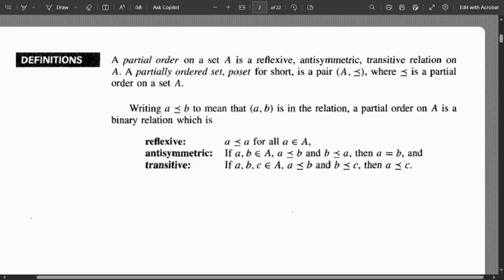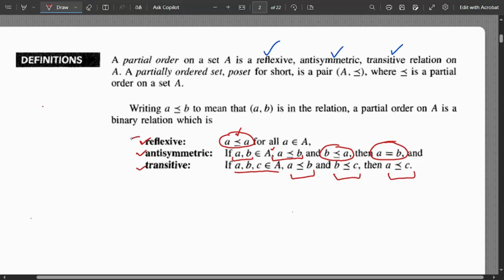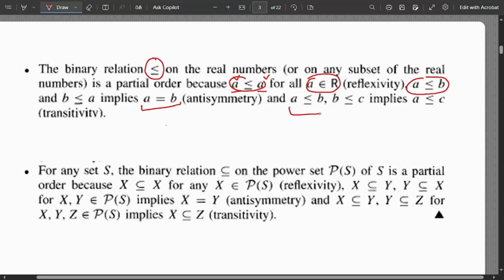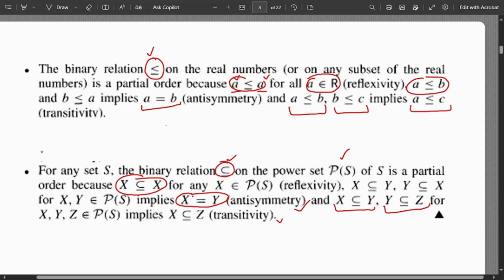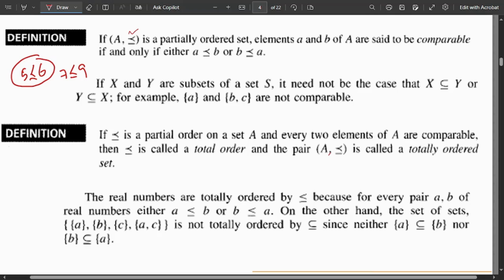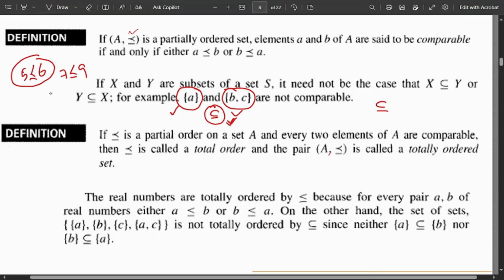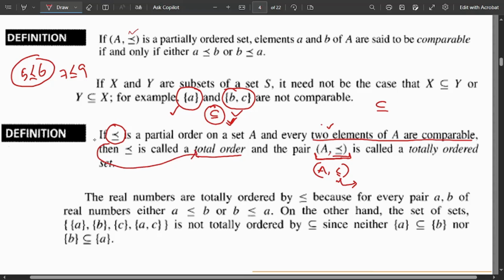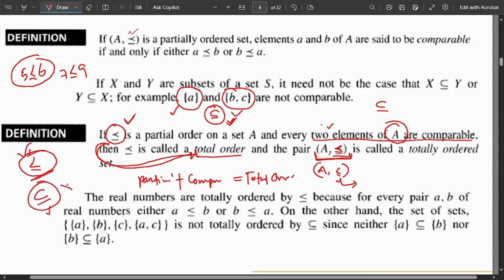Partially Ordered Sets in Discrete mathematics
Ordered Sets in Discrete Mathematics

Dive into the world of ordered sets! In this video, we explore the definition, properties, and applications of ordered sets in discrete mathematics. Perfect for students and enthusiasts looking to enhance their understanding of this fundamental concept.

Don't hesitate to leave your questions or feedback in the comments below. Happy learning!"